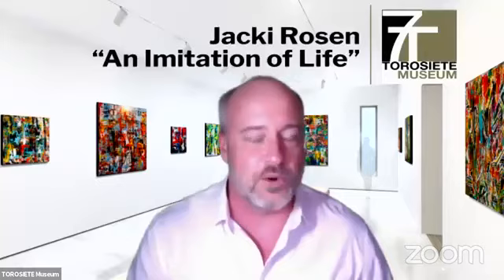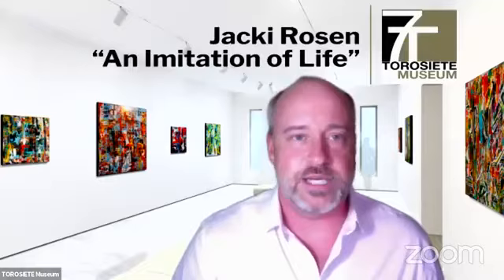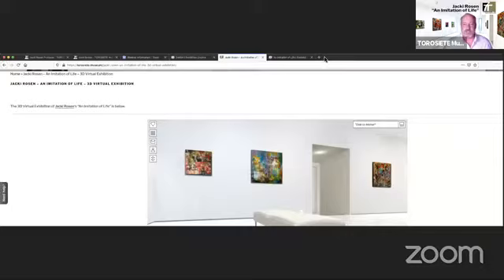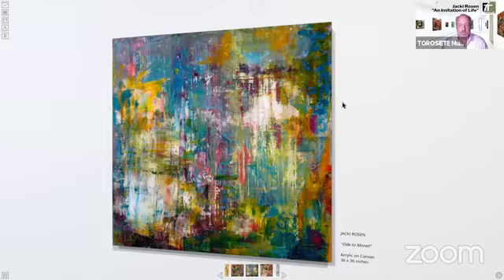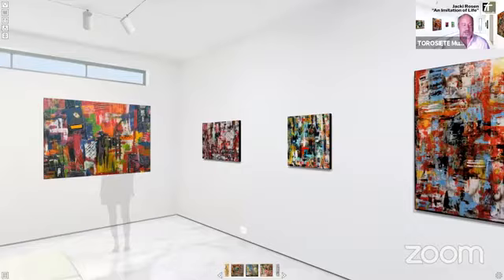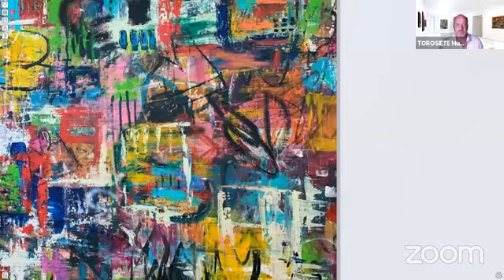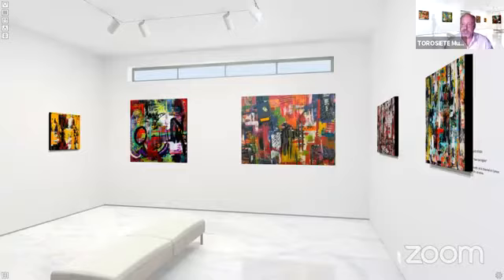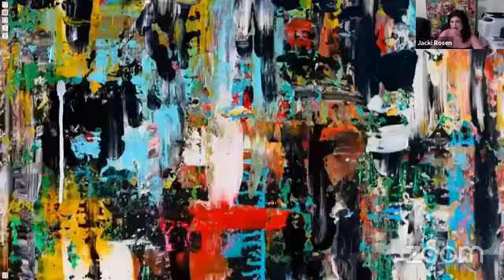Jacki Rosen - TOROSIETE Museum - LIVE Online Virtual Opening Reception - An Imitation of Life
Relive our Online Virtual tour and Opening Reception/Artist Q&A with Jacki Rosen and her exhibition "An Imitation of Life" from July 2, 2020.